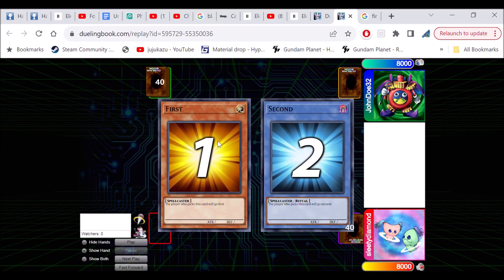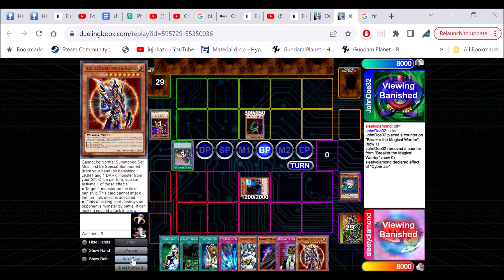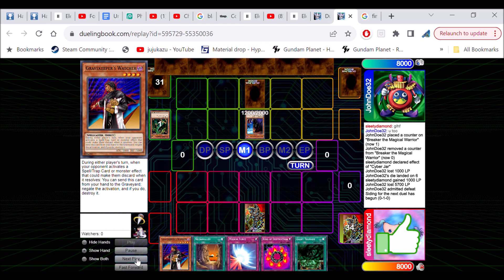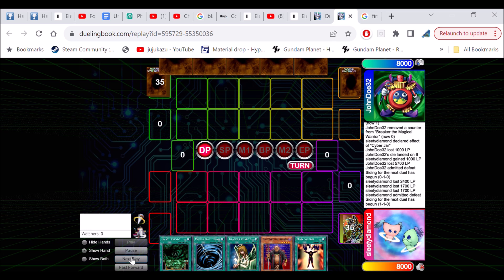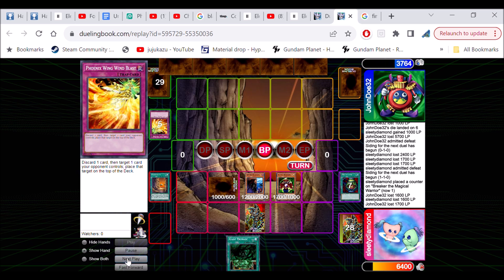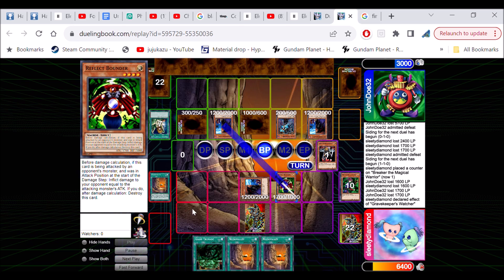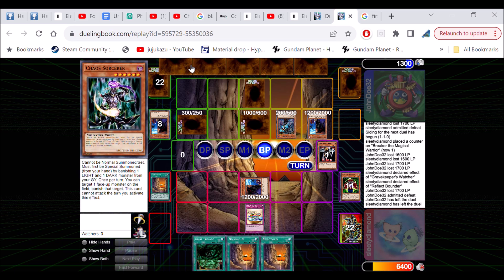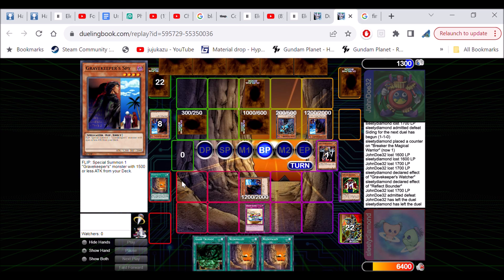I FOUND A CRAZY NEW TECH IN GOAT FORMAT